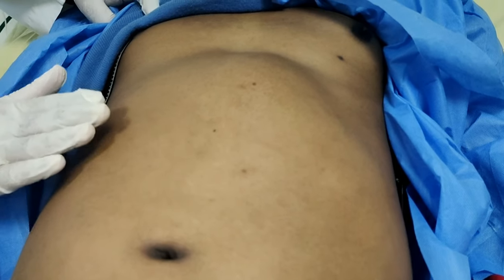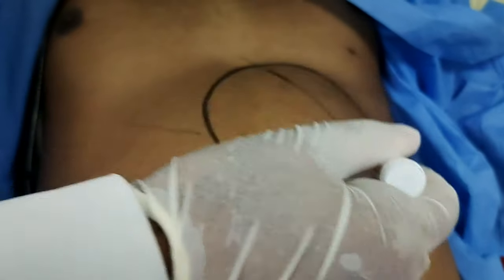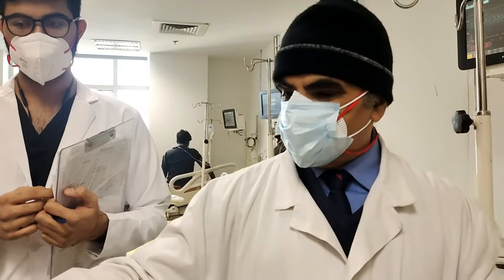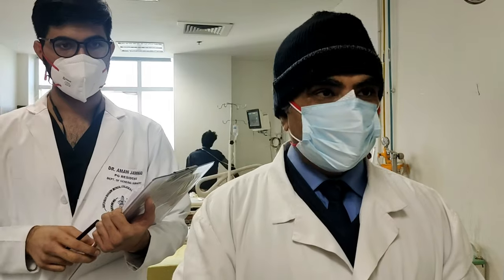Ward Rounds #14 with Prof. Chintamani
TO REGISTER FOR SCRUBS 2024 (1t to 4th March) under the Convenorship of Prof. Chintamani -

Gurukkul SCRUBS is an annual academic event (both online and offline) for surgery residents and trainees across the globe who intend to excel in the field by learning from the Masters !!

A must-attend event for all the students interested in -

1. Sharpening their clinical skills and approach to a surgical case
2. Learning to make a correct diagnosis and evidence based management
3. Acquiring vital tips and tricks of cracking MS/DNB/MRCS or any examination in Surgery across the globe

The course will span over four days from 1st - 4th March 2024 reflecting the best intellectual energies from highly distinguished surgeons who are postgraduate teachers and examiners across the country for various MS/DNB/MRCS exams and who have always been involved actively in the training and teaching of surgery residents at Gurukkul of Surgical Disciplines.

The scientific program is meticulously designed to enable the interactive exchange of state-of-the-art knowledge on clinical scenarios in the form of -

1. LIVE Demonstration of Clinical examination in Surgery on index cases
2. Clinical Case Presentations & Discussion with eminent surgeons and distinguished faculty
3. OSCE based/MOCK Examination session
4. Grand Rounds
5. Operative videos
6. Radiology and Pathology for a Surgeon - Live Demonstration
7. Tips & Tricks of Attending Theory/Practical Exams